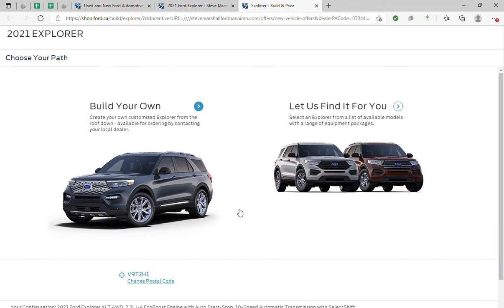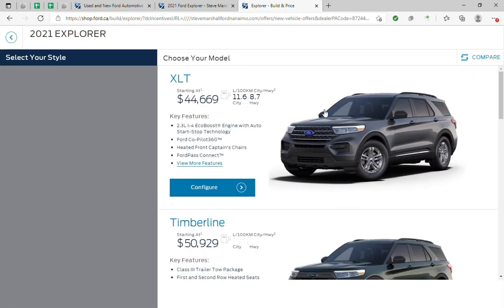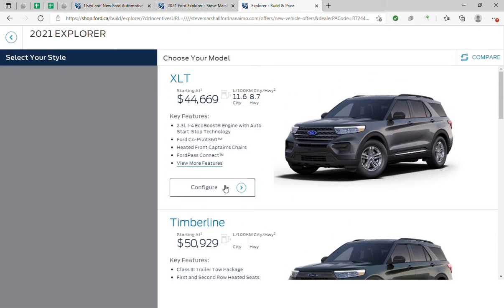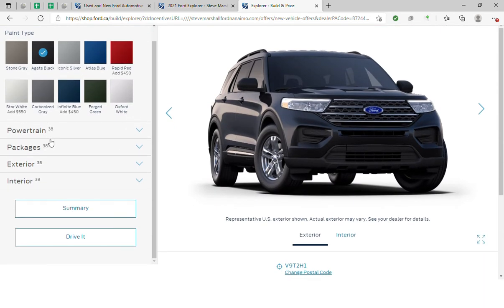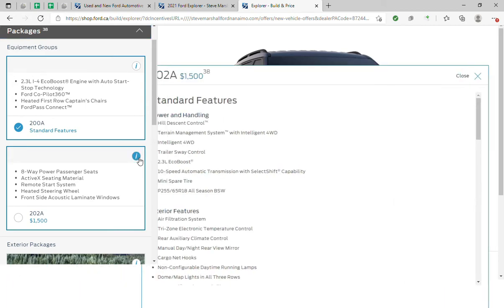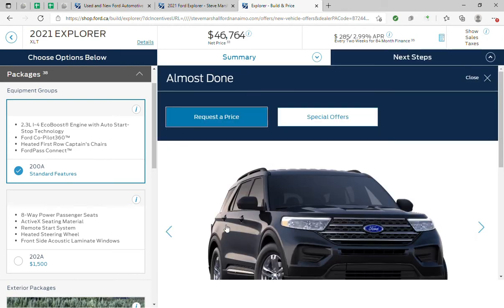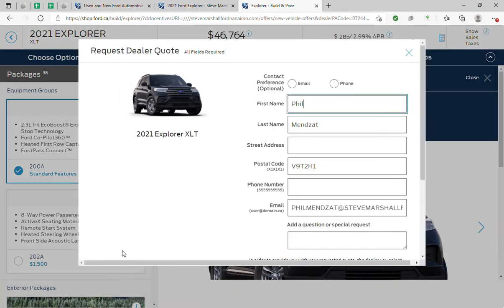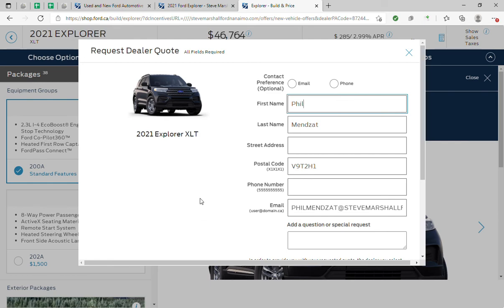How To Custom Build a 2021 Ford Explorer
Looking for a little help on how to custom build your 2021 Ford Explorer on the Ford.ca site?